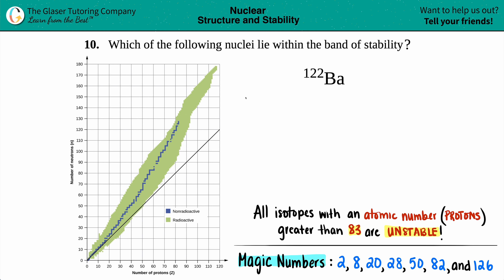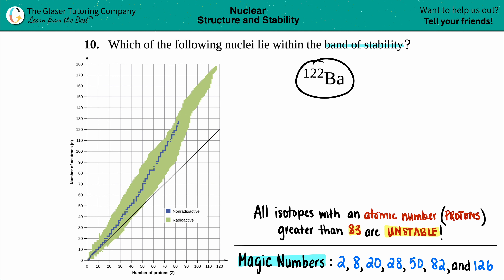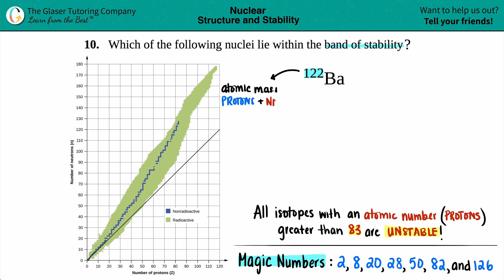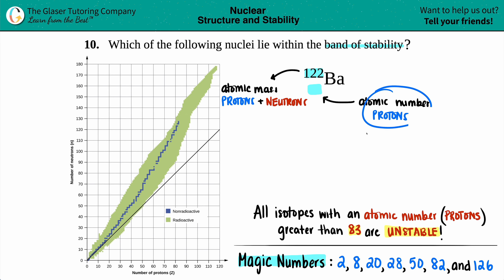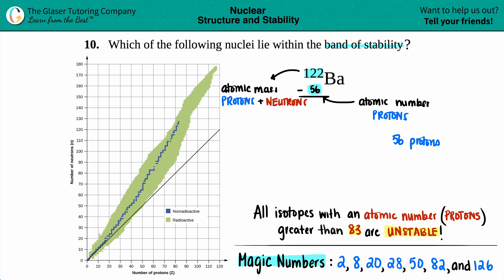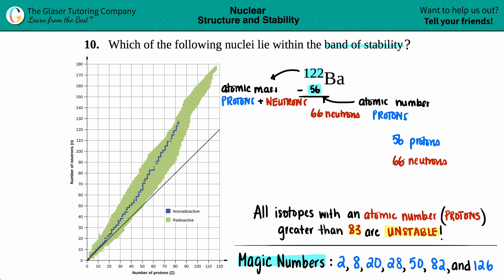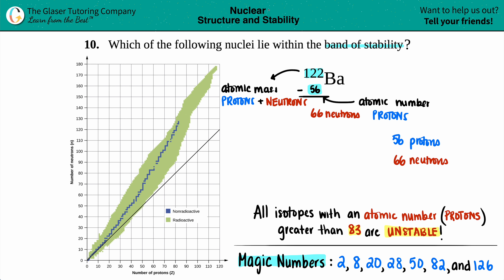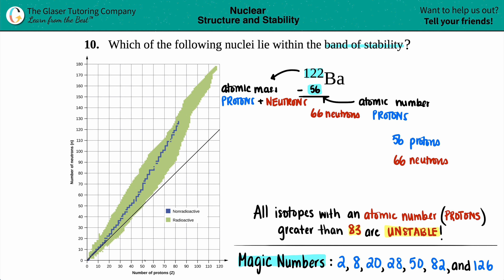21.10c | How to determine if Ba-122 is a stable isotope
Which of the following nuclei lie within the band of stability shown in Figure 21.2?
Ba-122